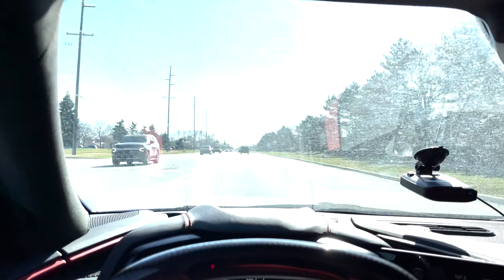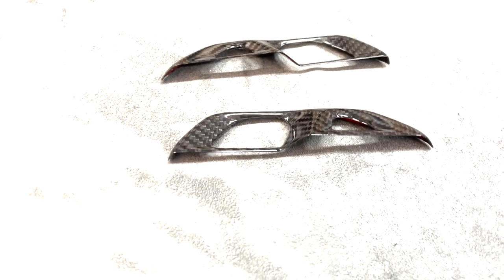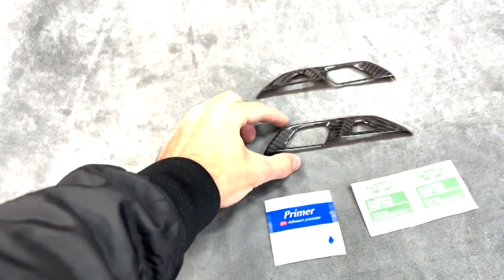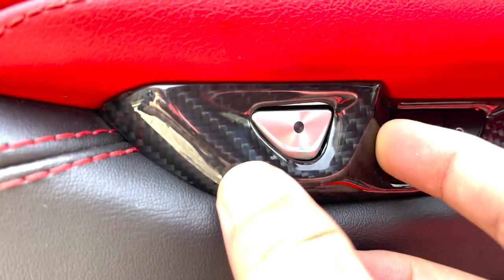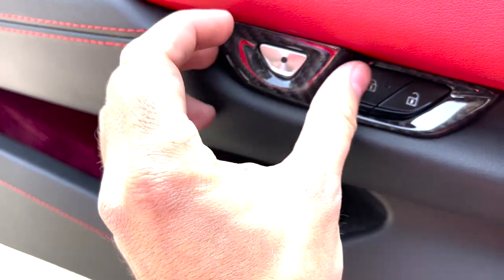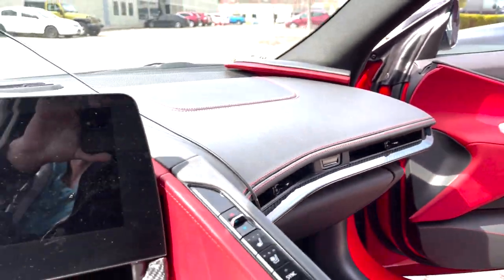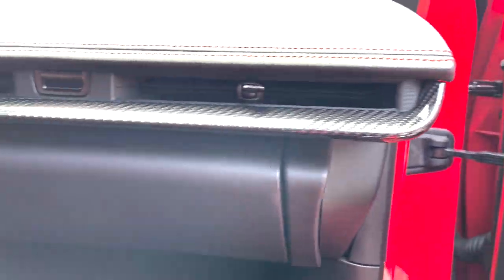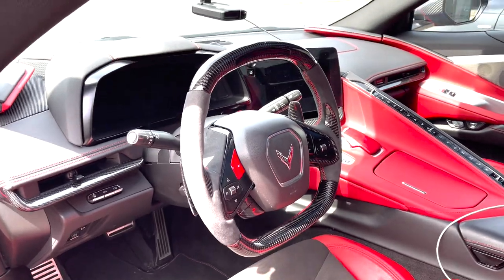C8 Corvette Carbon Fiber Door Unlock/Lock Button Trim Covers by Next-Gen Speed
Our next C8 Corvette Carbon Fiber Interior Part is here, featuring our new C8 Door Unlock/Lock Button Trim Covers